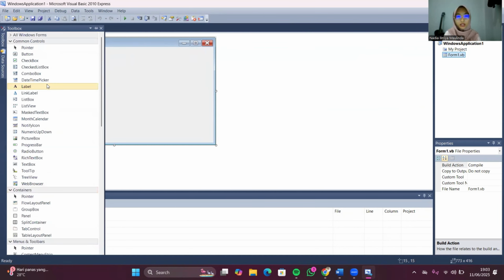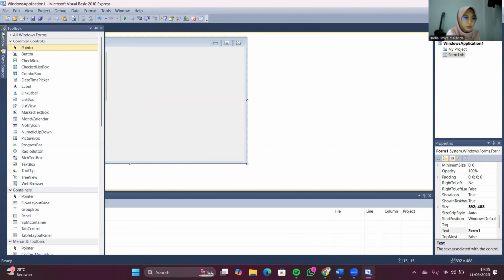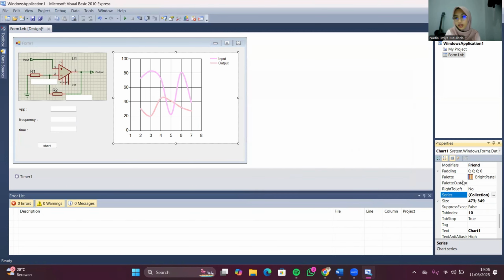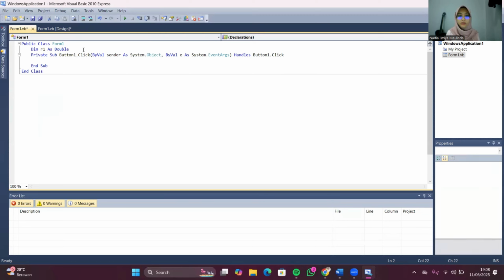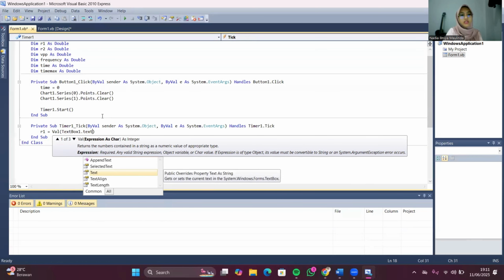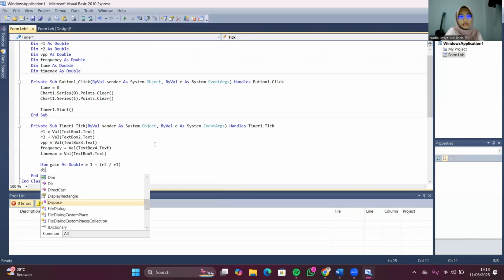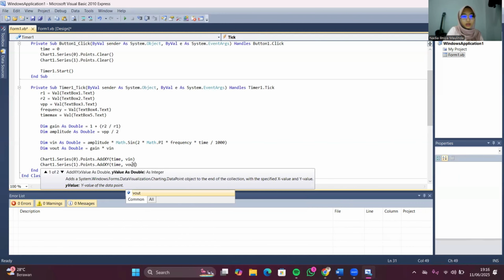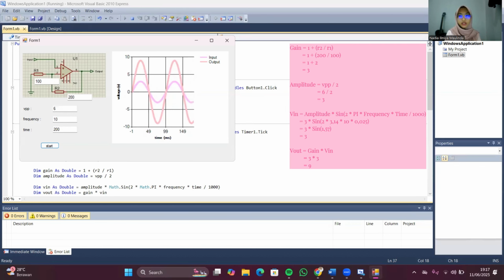Simulasi Non Inverting Amplifier dengan menggunakan Visual Basic - Nadia Ilmiya Maulinda - TRE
Nama  : Nadia Ilmiya Maulinda
No Absen  : 13
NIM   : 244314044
Kelas   : 2B
Mata Kuliah : Workshop Pemograman Visual
Prodi  : Teknologi Rekayasa Elektronika

Project Simulasi Non Inverting Amplifier dengan menggunakan Visual Basic ini merupakan Ujian Akhir Semester mata kuliah Workshop Pemograman Visual. Non Inverting Amplifier adalah jenis penguat yang dimana tegangan masukan memiliki fasa yang sama dengan tegangan keluaran (sefasa). Pada program ini, saya melakukan simulasi yang menampilkan grafik dari tegangan masukan dan tegangan keluaran. Saya menginputkan nilai R1, R2, VPP, Frekuensi, dan Waktu. Dengan perhitungan dari nilai-nilai yang diinputkan, grafik yang dihasilkan tegangan masukan akan sefasa dengan tegangan keluaran.